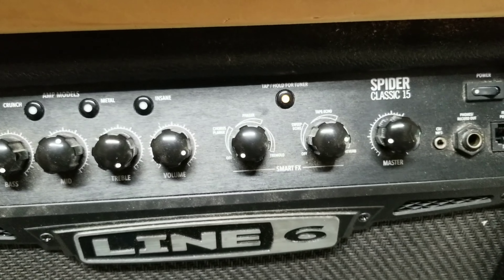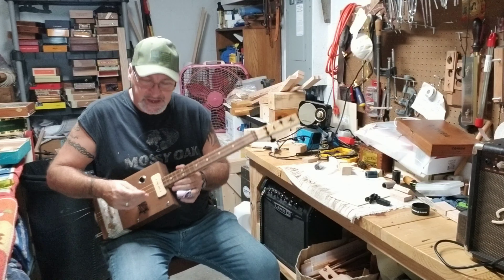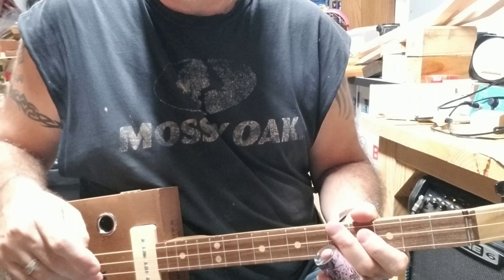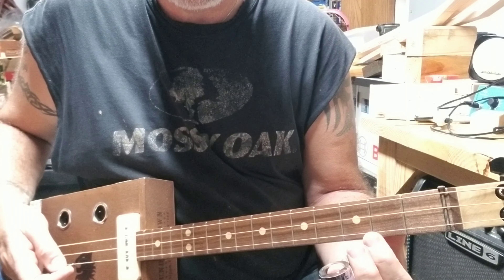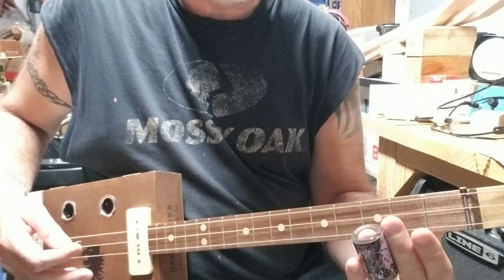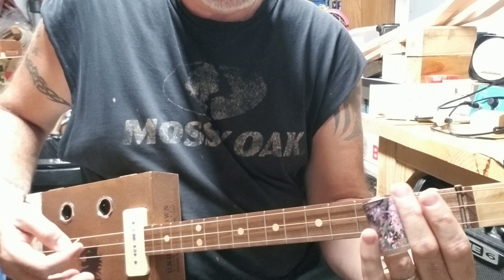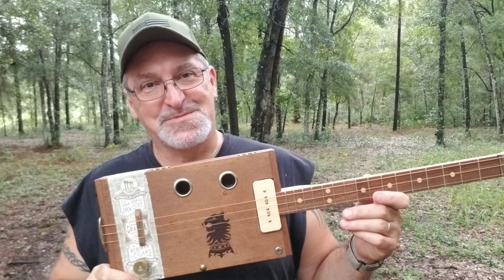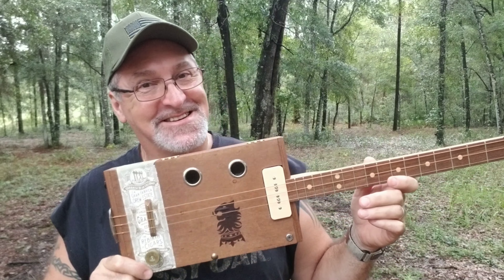Cigar Box Guitar - Learn a Metal Slide Riff - Lesson.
I play a CBG with a P90 Soap Bar Pickup with a slide and then show you how I play it.
Michael Bianconi~

My online store, CBG's and Stomp boxes

Strings for a 3 String Cigar Box Guitar
P90 Soap Bar pickup set
WEN Belt sander
1/4'' Walnut boards, good for fret boards
ALS Guitar Fret Saw- Made in Sheffield England
Make your own Guitar Picks (Pick Punch)